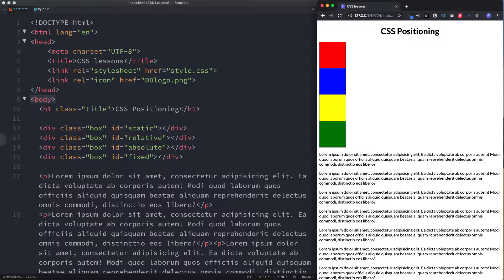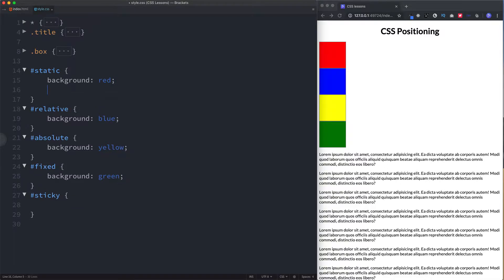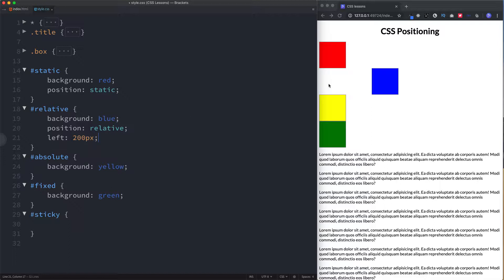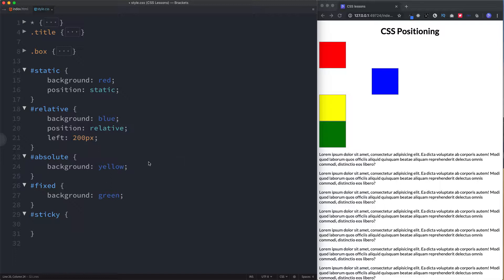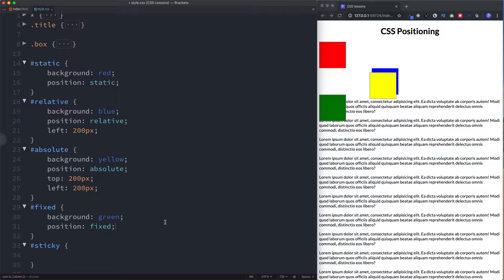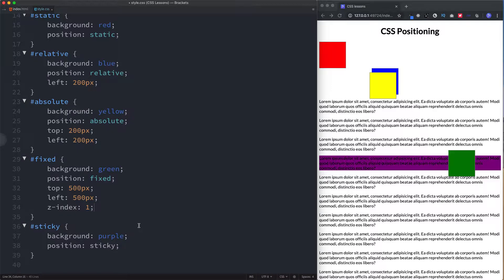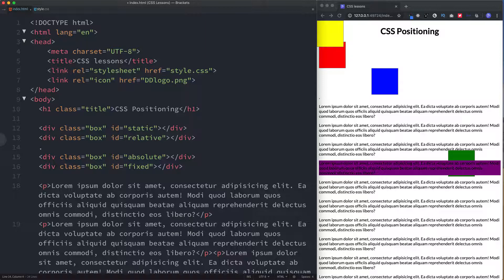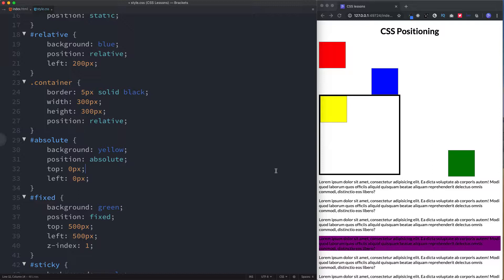#25 CSS Positioning - CSS Full Tutorial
In this lesson we learn all about the CSS Position property, by taking a look at static, relative, absolute, fixed and sticky positioning and how they relate to on another.